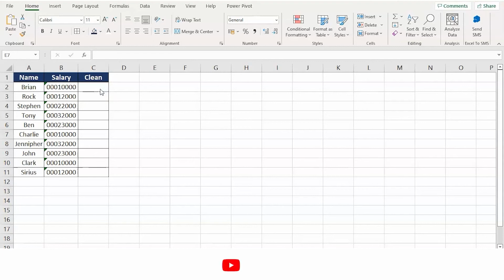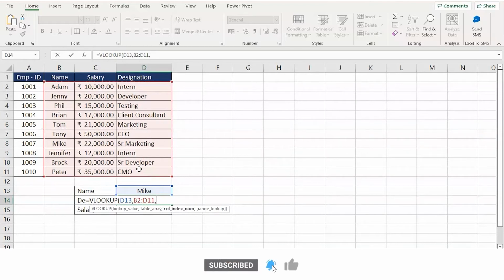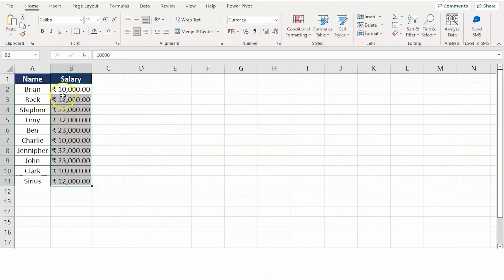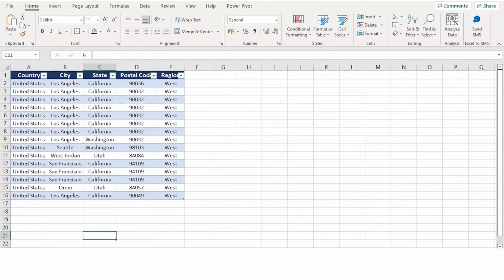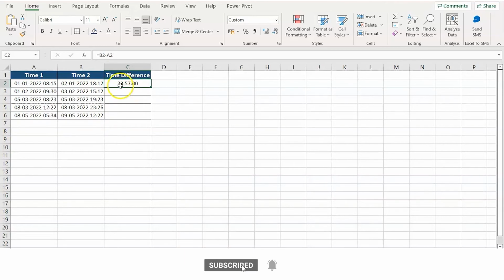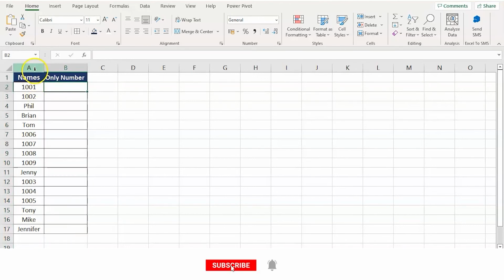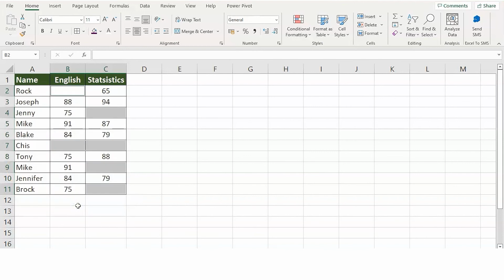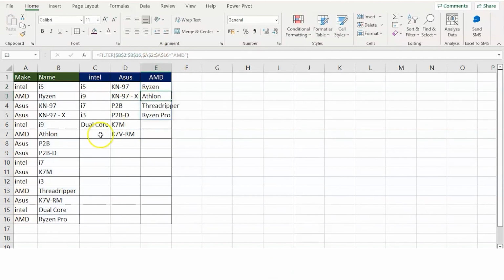🔥31 Most Useful Excel Tips & Tricks For A Beginner | Excel Tutorial For Beginners 2022 | Learn Excel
31 Most Useful Excel Tips & Tricks for a Beginner | Excel Tutorial for Beginners 2022
Learning basic Excel tips and tricks is one of the fastest methods to learn Excel and if you pick up one new tip a day, you may pick up 30 new skills in a month. If you're just starting out with Excel, there are 31 basic tricks that we suggest you become familiar with. Excel in your daily work helps you manage massive amounts data. However, there are still a lot of helpful tips and tricks that are definitely missed, both by novice and experienced users. Here are 31 Excel tips and tricks to become a pro. Just check out the most easy and useful excel tips, tricks, & shortcuts.

🔥 Below are the topics covered in this excel tutorial:
0:00 - How to remove leading zeros in Excel
01:18 - How to use Rank EQ function in Excel
02:05 - How to use Right Function in Excel
03:11 - How to use VLookup in Excel
05:30 - How to do column sum & row sum in excel
07:12 - How to split text in cells using flash fill in Excel
07:44 - How to add currency symbols automatically in Excel
08:31 - How to add space between the numbers in Excel
09:13 - How to autofill weekdays in Excel
10:05 - How to automate row numbers in Excel
11:42 - How to convert data to excel tables
12:34 - How to convert minutes to hours in Excel
13:22 - How to convert text to numbers in Excel
14:22 - How to convert yards to meters in Excel
15:19 - How to calculate time difference in Excel
16:29 - How to modify rows and columns in Excel
17:02 - How to highlight blank cells in Excel
17:38 - How to remove duplicates in Excel
18:29 - How to repeat last action in Excel 01
19:34 - How to repeat last action in Excel 02
20:12 - How to separate text and numbers in Excel
21:27 - How to use IF Function in Excel
22:19 - How to calculate un-uniform text data in Excel
23:14 - How to convert numbers into millions in Excel
23:48 - How to fill blank cells with absent in Excel
24:27 - How to convert date to days in Excel
25:03 - Copy paste in Excel
25:42 - Custom number formatting in Excel
26:19 - Custom formatting country code in Excel
27:26 - Filter function in Excel
28:27 - Function key 'F2' in Excel